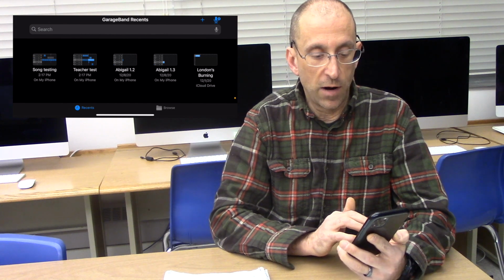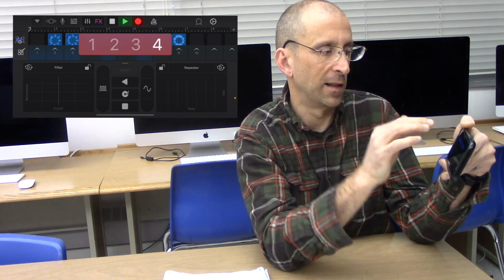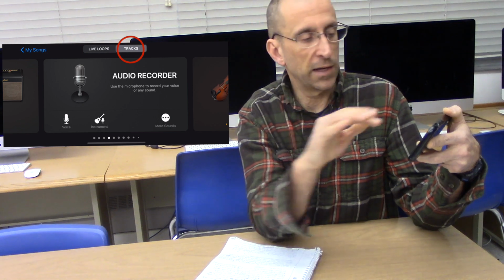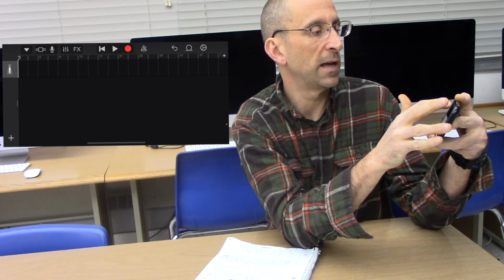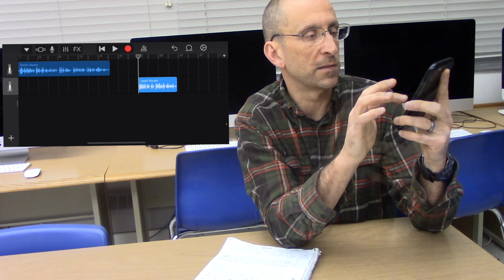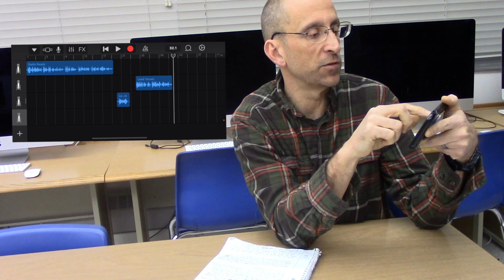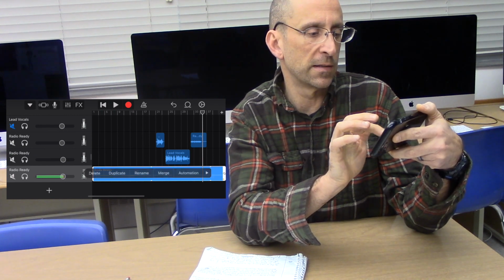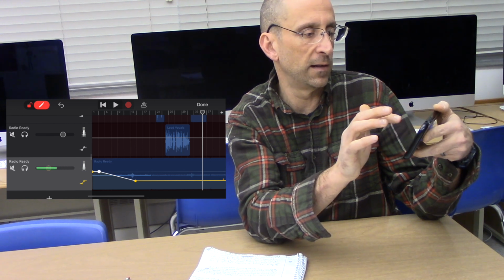Mastering the Garageband App on iPhones for Classroom Use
This is a tutorial for helping teachers and students learn how to create, edit and share Garageband stories in their classes using only their iPhones. This has been particularly useful during COVID.